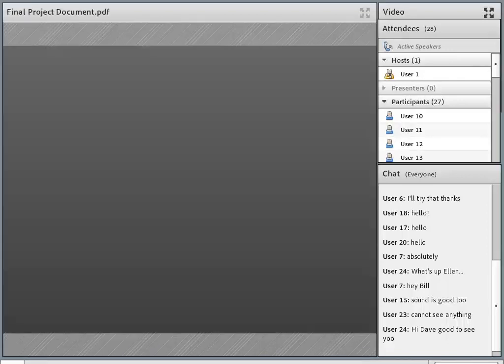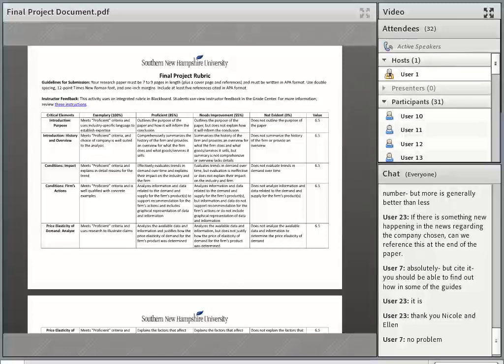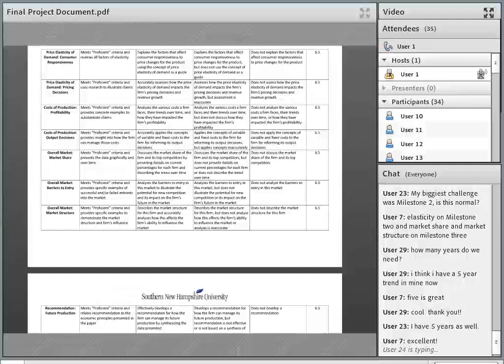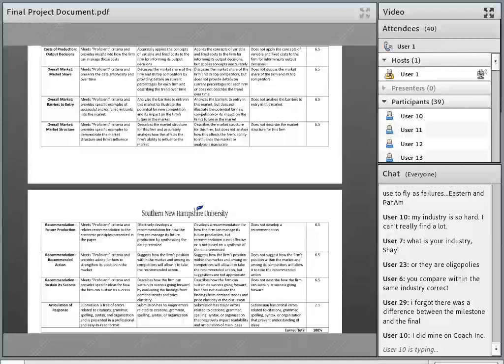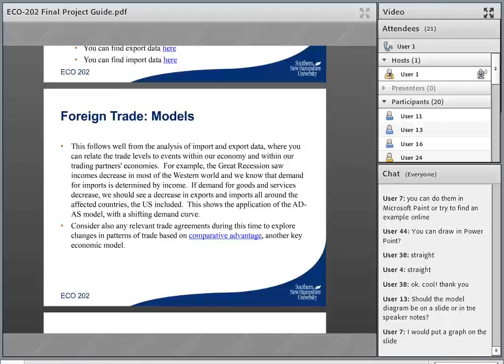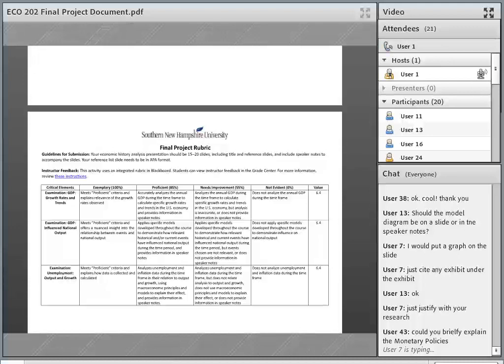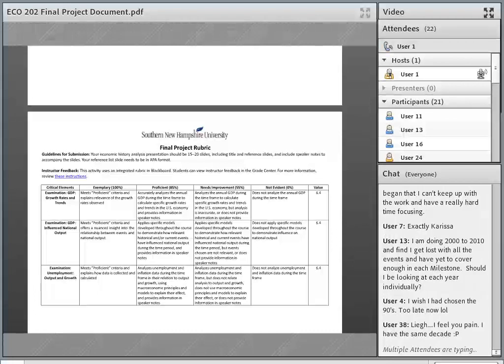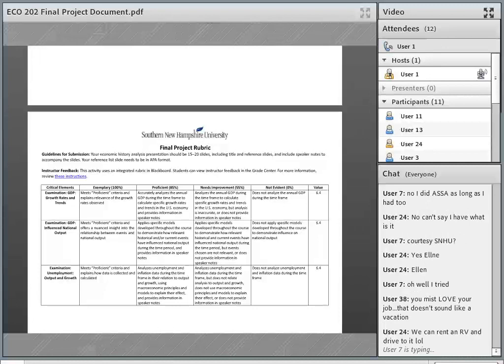ECO Live Chat 2017 Final Project 17EW1